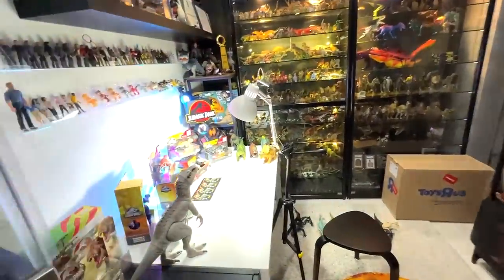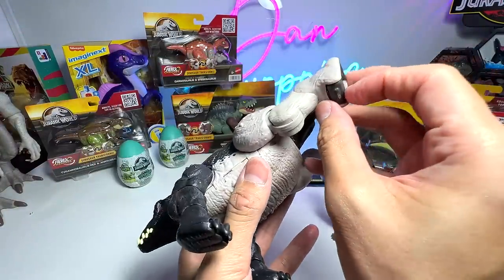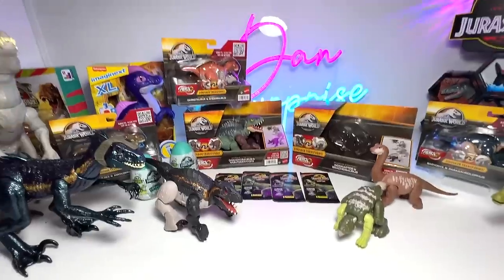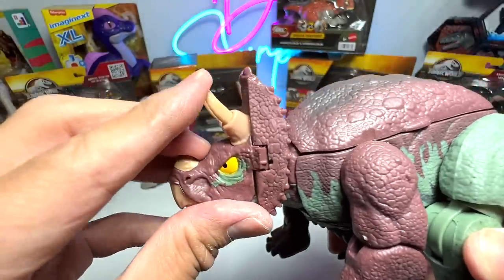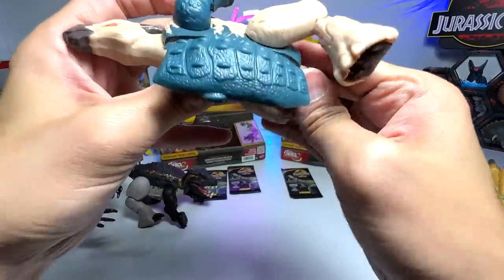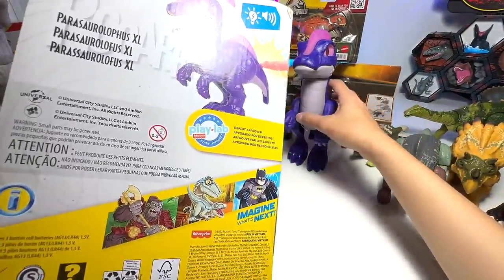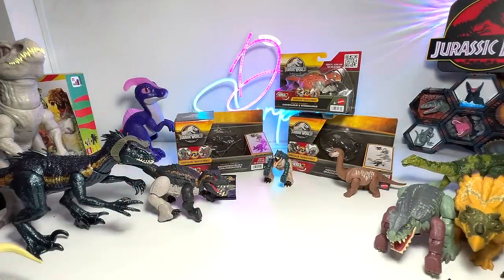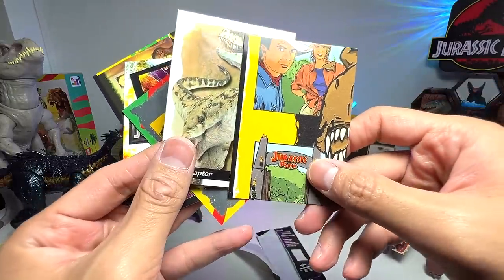NEW FIERCE CHANGERS! Jurassic World Transforming Dinosaurs!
The new transforming dinosaurs from Jurassic World Fierce Changers featuring Indoraptor to Brachiosaurus, Giganotosaurus to Nasutoceratops, T-Rex to Ankylosaurus, Baryonyx to Parasaurolophus, Carnotaurus to Setgosaurus, and more.